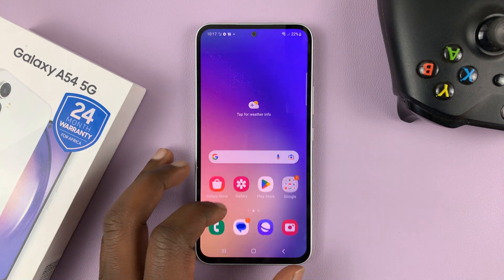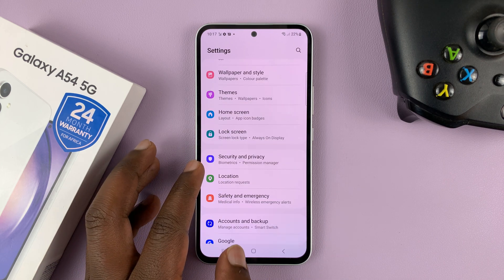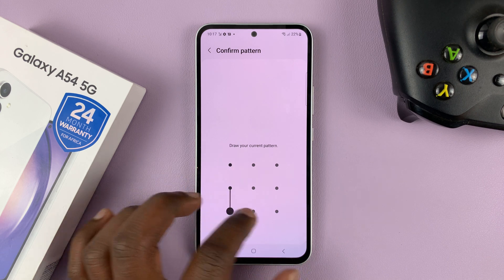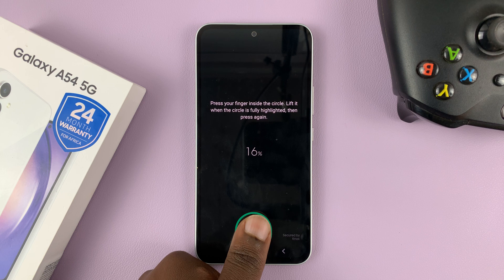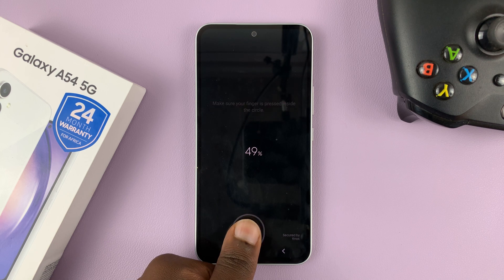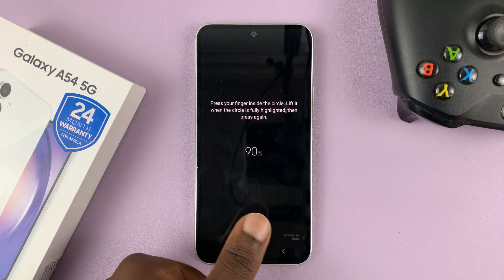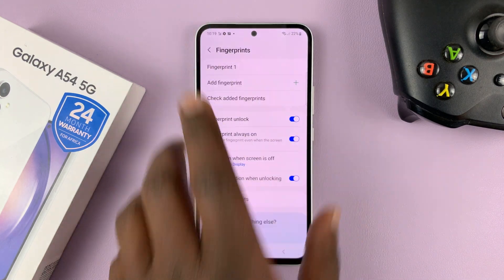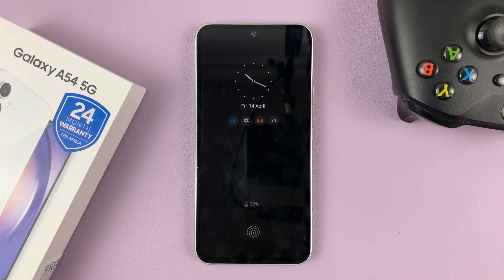How To Set Up Fingerprint On Samsung Galaxy A54 5G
Learn how to set up fingerprint on Samsung Galaxy A54 5G.
With newer smartphones, they have introduced secure ways of locking your phone. Some phones have fingerprint sensors that users can use to unlock their phones.

However, if you'd like to use this feature, you need to set it up on your device. Before you do that, you'll need to have a security lock in place; be it a pattern, PIN, or password. This is just a method to make sure there's extra security on your Galaxy A54 5G.

Select 'Biometrics'
Tap on 'Fingerprints'
Enter your password pin or pattern (or create one) when prompted
Follow any on-screen instructions to successfully register a fingerprint

Galaxy S23 Ultra DUAL SIM 256GB 8GB Phantom Black:

Cell Phone Tripod Adapter